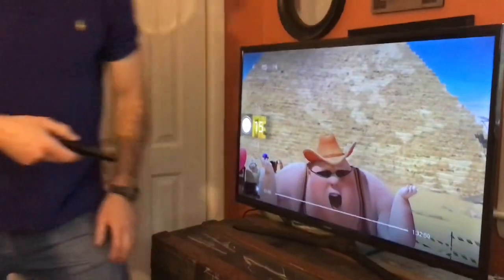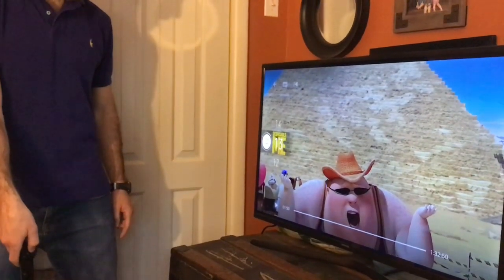Wave Diffraction in IR TV Remote & RC Toy Remote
Watch evidence of wave diffraction as well as how different waves diffract by different amounts